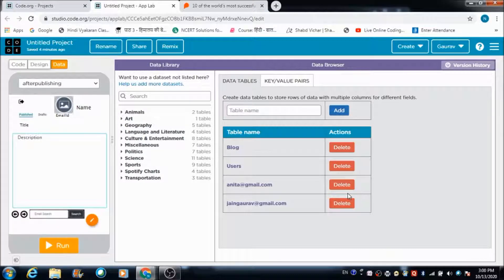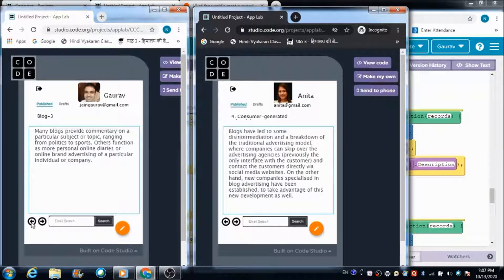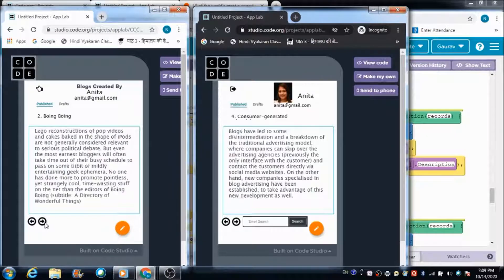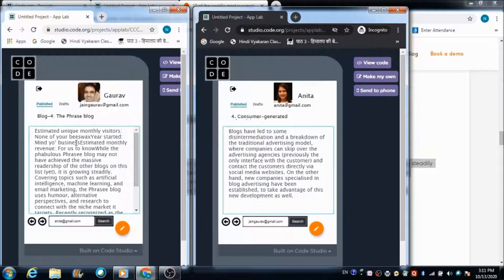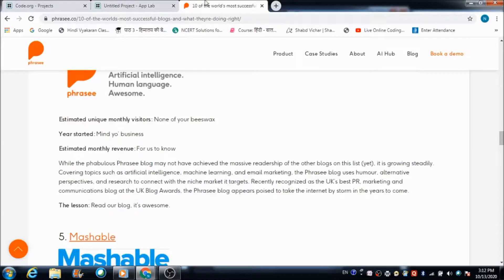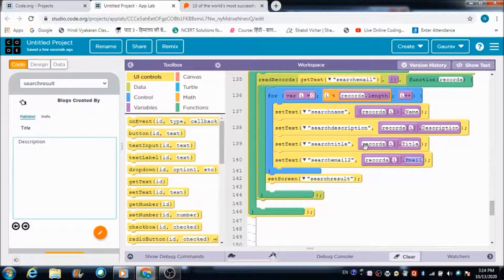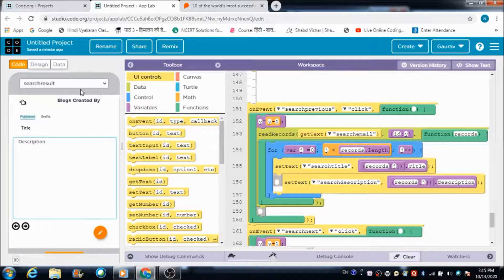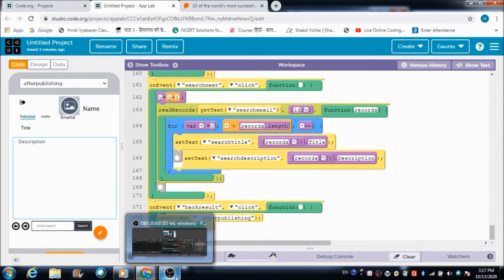Real-Time Blogging In App lab | Search Button | Part-3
In this lecture we will learn how can we develop a real time application in app Lab On Code.org .

The phenomenon of making a real Time application is explained taking the reference of a famous Blogger app.

God bless you all with a great Struggle Free future!

Regards